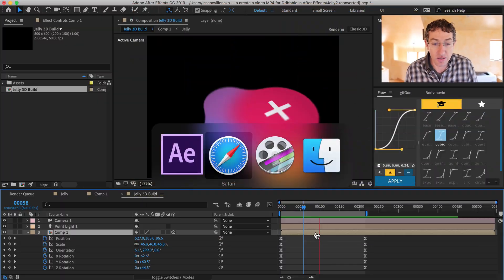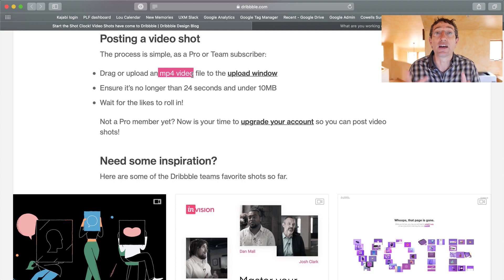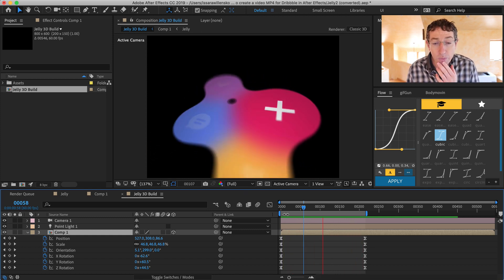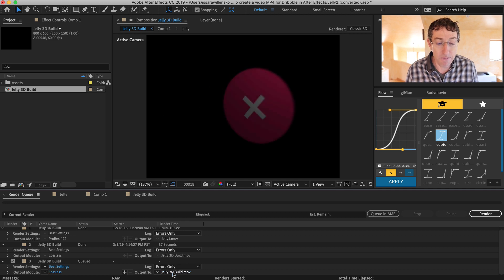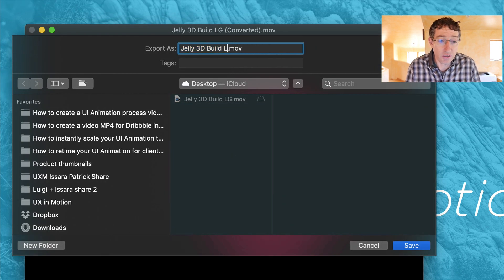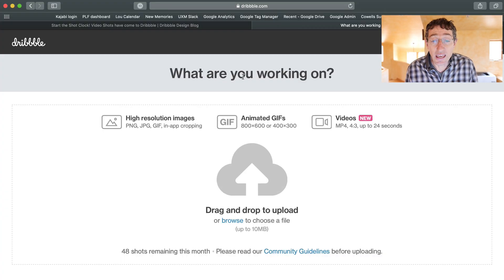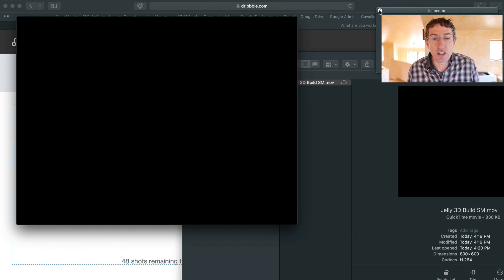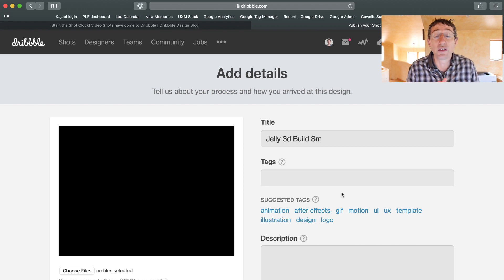How to Create a Video MP4 for Dribbble in After Effects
Super awesome news if you’re a Dribbble user! Dribbble now supports video files.

I think this is amazing and people have been asking for this feature for years.

There are a few things to know and in this video I’m going to break it all down and the fastest and easiest way to export an MP4 out of After Effects and get it posted to Dribbble.

The workflow I like (because it has the fewest steps and is impossible to mess up) is using Quicktime on a Mac. If you aren’t on a Mac, your best option is through Adobe Media Encoder, though at this point there isn’t a preset for Dribbble yet.

Here’s the basic idea:

1. Export your video from After Effects at maximum compression (I just use the default setting)
2. Open this in Quicktime and go to File - Export As - And then choose your highest resolution available
3. Next, click on the file name of the new file created and rename the extension from .mov to .mp4.
4. Upload to Dribbble

Some things to keep in mind:
- Your video must be 800 x 600
- It *appears* to support 60fps which is super cool
- It has to be under 10MB
- It has to be under 24 seconds

Happy prototyping,
Issara